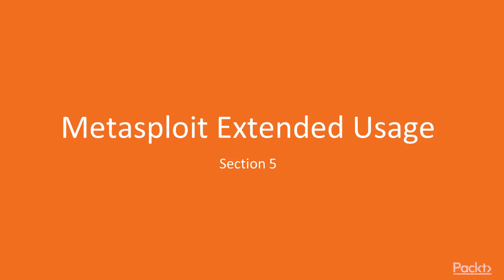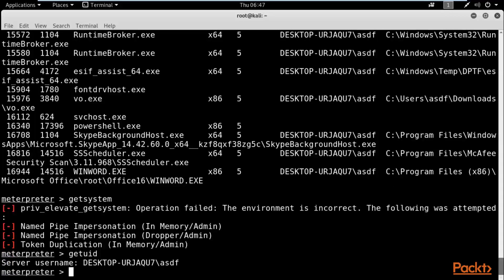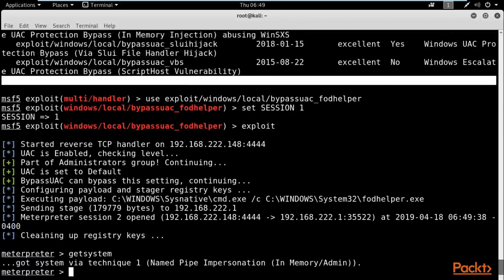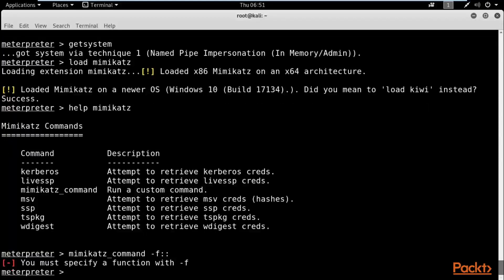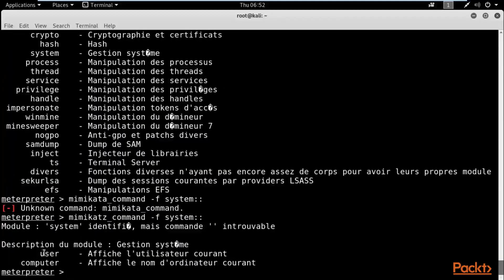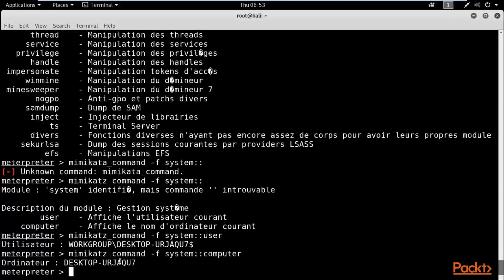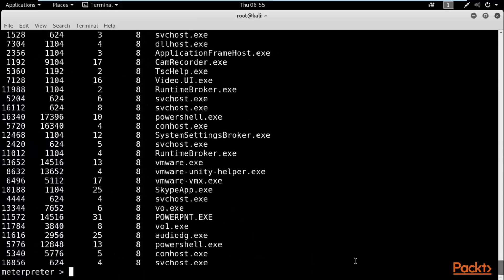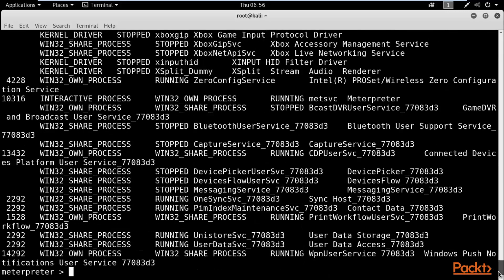Mastering Metasploit 5.0: Mimikatz Commands (Part One) |packtpub.com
This video tutorial has been taken from Mastering Metasploit 5.0. You can learn more and buy the full video course